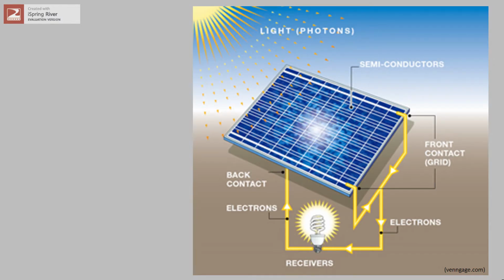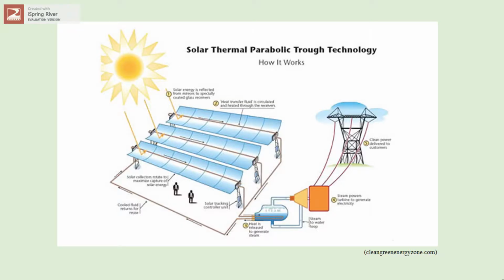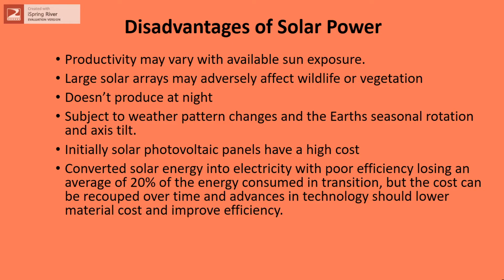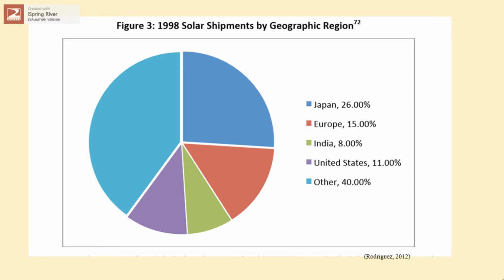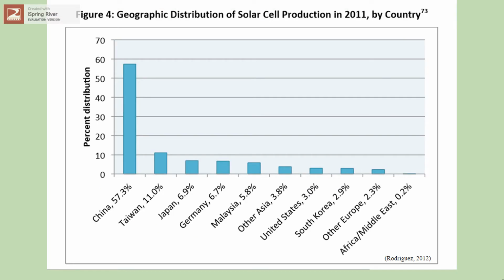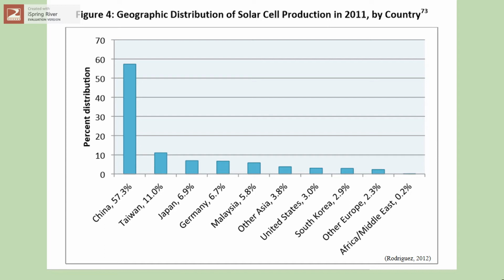Solar Case Study